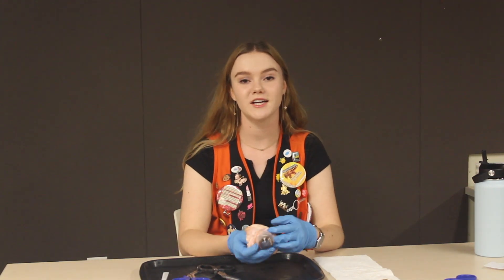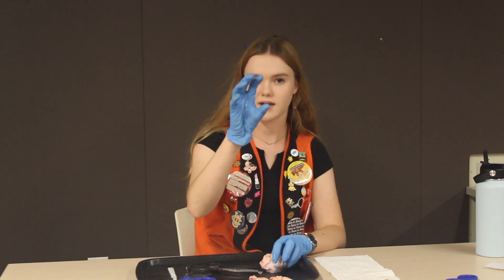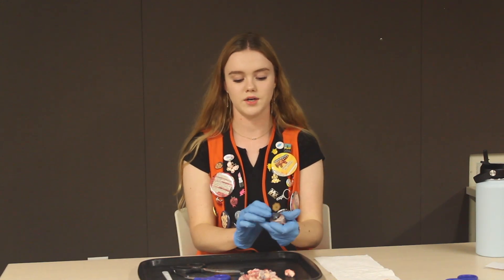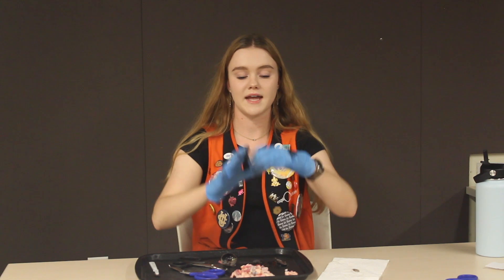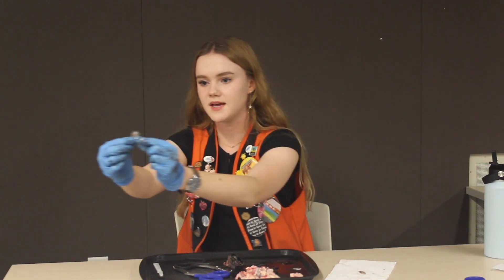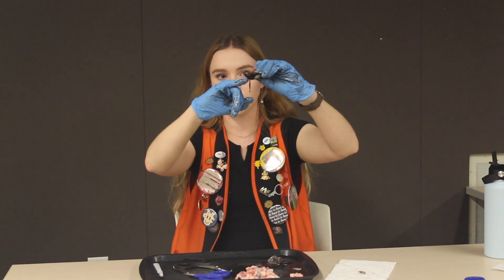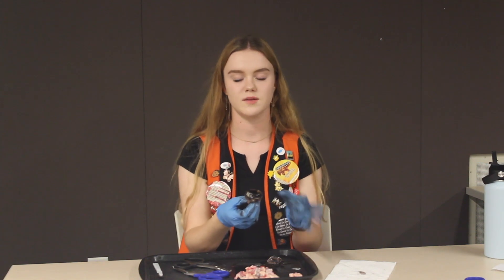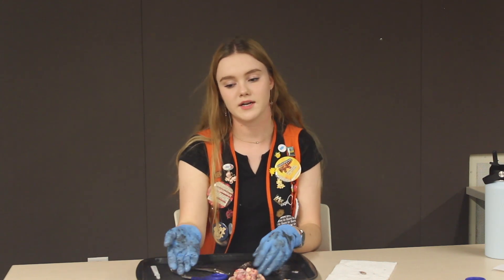Cow's Eye Dissection | Exploratorium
Have you ever wondered how to dissect a cow eye? well wonder no more! Here it is, how to dissect a cow eye.